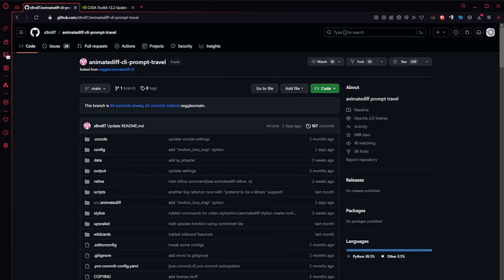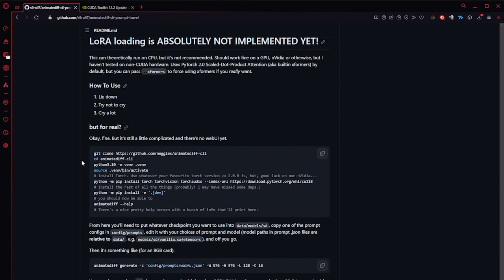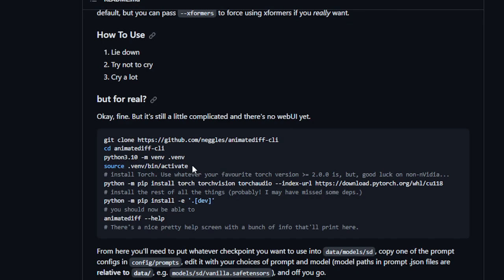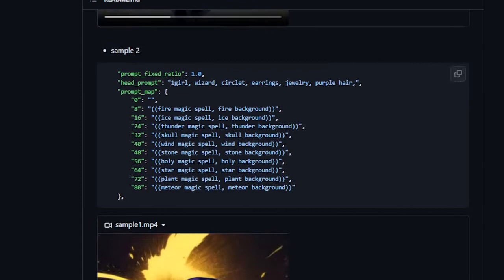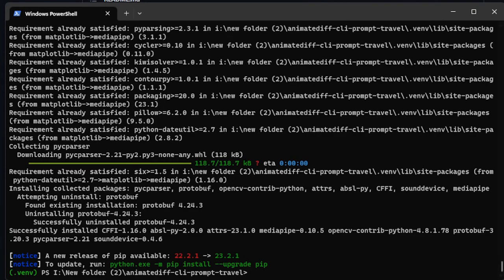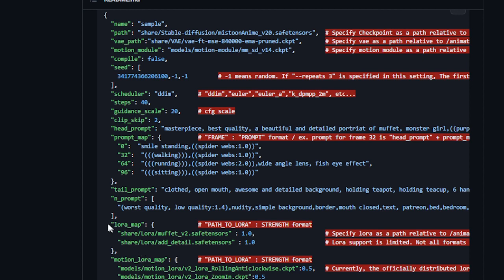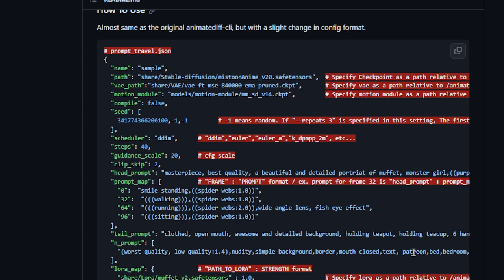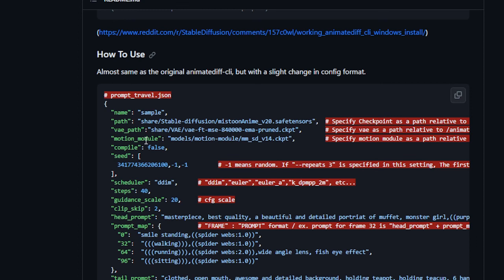Animatediff-cli-prompt-travel installation tutorial.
You will need a basic understanding of how to use terminal. I can try the best I can to respond and answer issues but every machine is different I might not always have the answer.

I did cut the video before finishing --install-completion, but once you run it you can just verify its work and restart terminal when it tells you to. From there you just use those commands as you need.

I'll post another video showing refinement with controlnets soon.